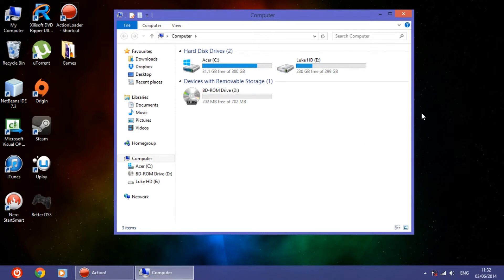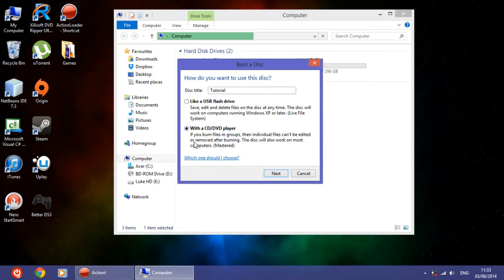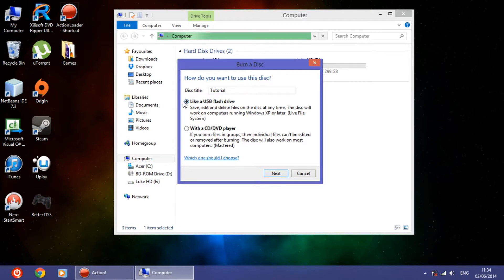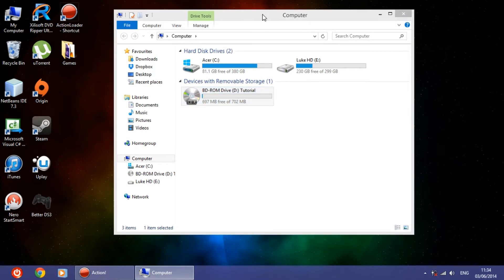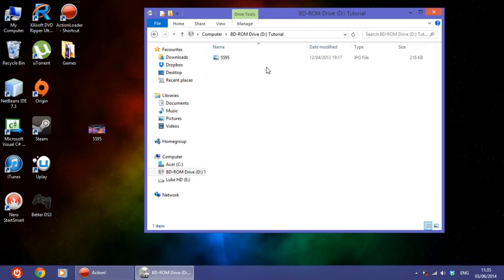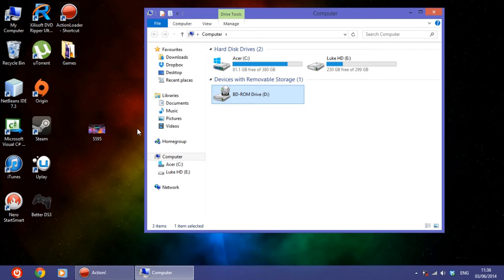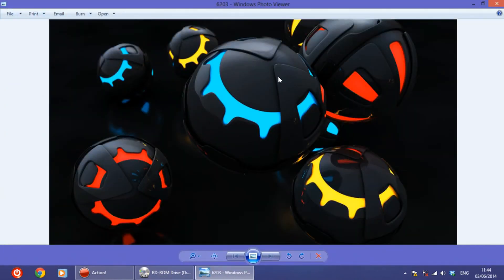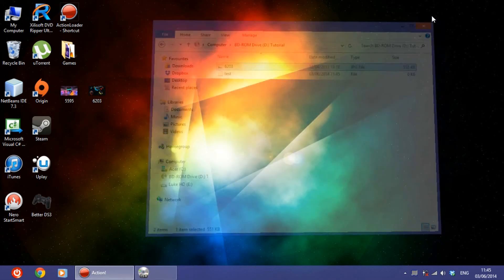How to Burn a CD/DVD in Windows (no software needed)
This tutorial shows you how to burn a CD/DVD in Windows. You don't need any third part software like Nero. Hope you enjoy it !